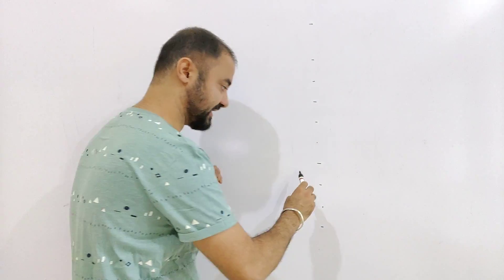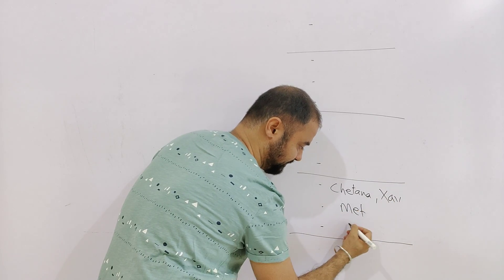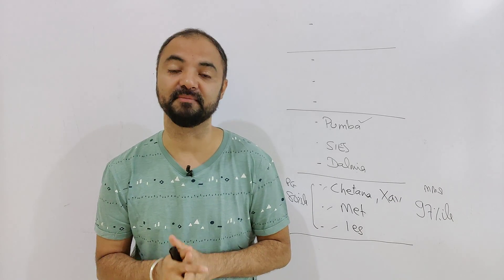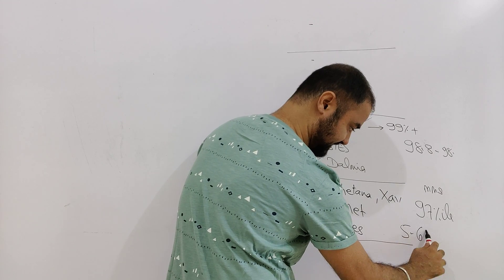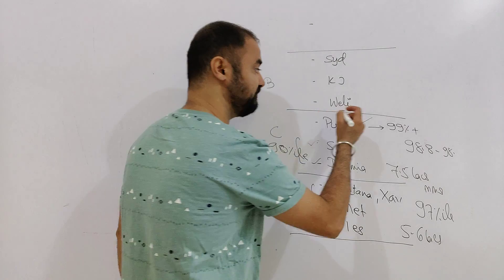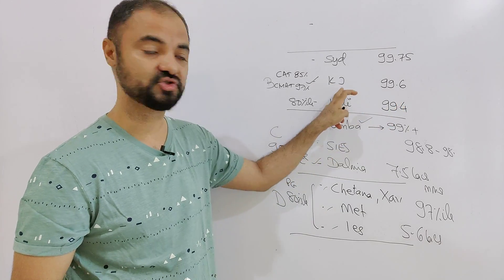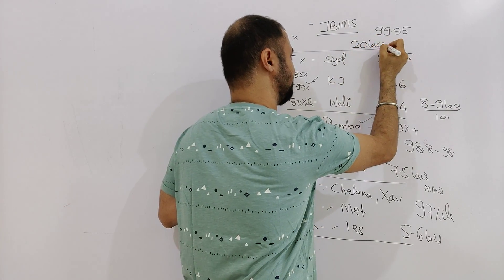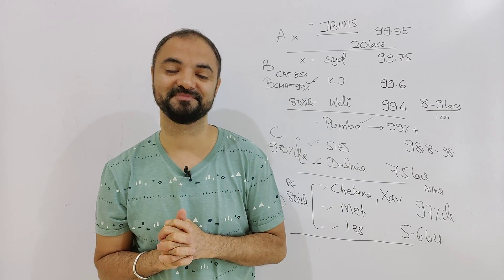Top 10 MBA Colleges in MUMBAI under CET | PGDM Colleges in Mumbai